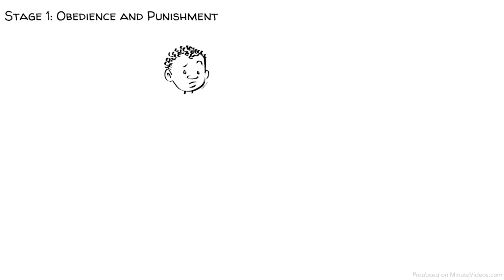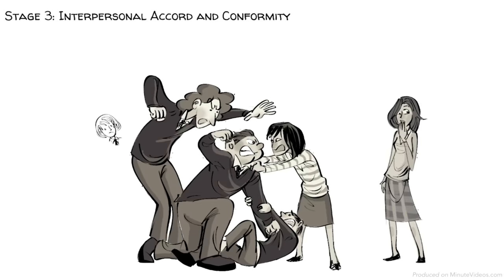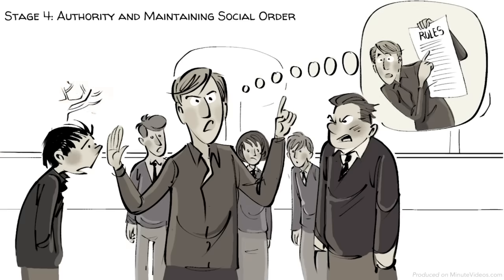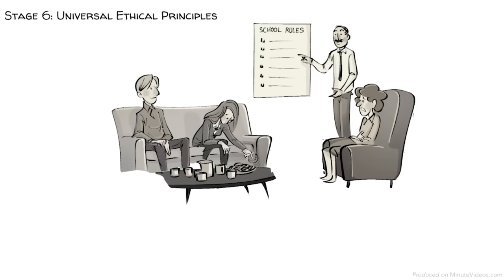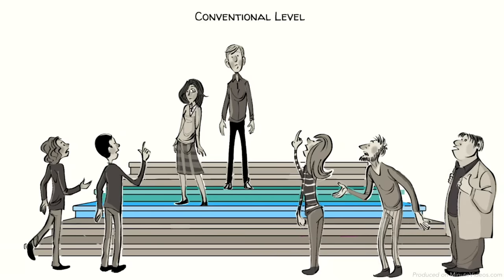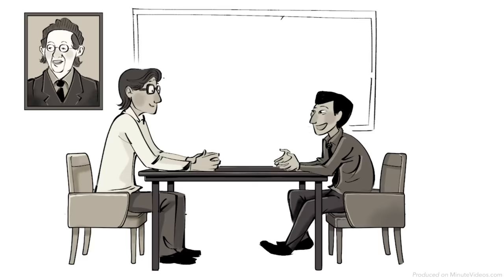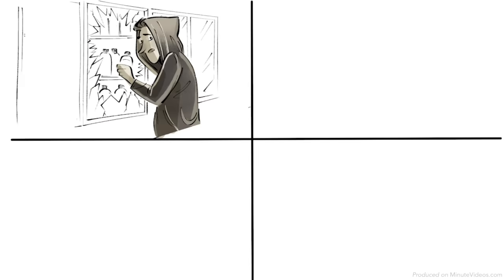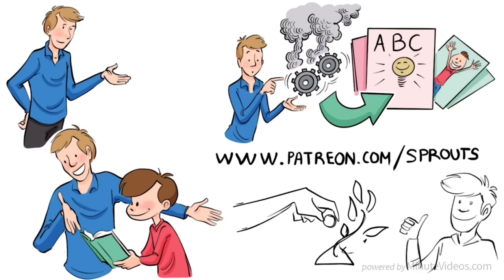Kohlberg’s 6 Stages of Moral Development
Lawrence Kohlberg's theory claims that our development of moral reasoning happens in six stages: 1. Obedience and Punishment, 2. Self-interest 3. Interpersonal Accord and Conformity 4.Authority and maintaining social order, 5.Social Contract, 6.Universal Ethical principles.

Kohlberg claims that we reach one stage after another showing an ever-deeper understanding of moral questions. The stages themselves are structured in three levels: Pre-Conventional, Conventional and Post-Conventional.

A special thank you to our patrons: Avigail, Badrah, Cedric Wang, David Markham, Denis Kraus, Don Bone, Esther Chiang, Eva Marie Koblin, John Zhang, Julien Dumesnil, Mathis Nu, and all the others!!! You keep us going!